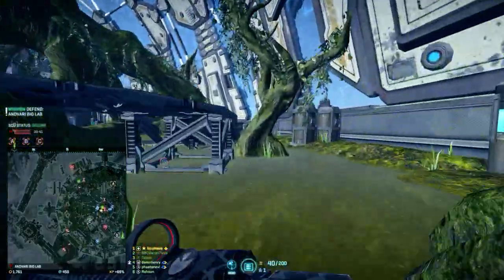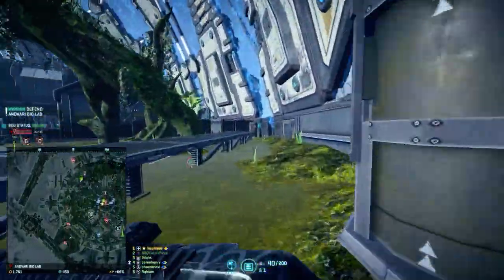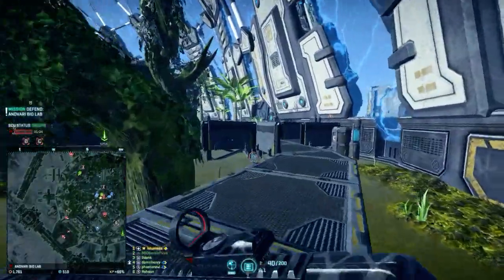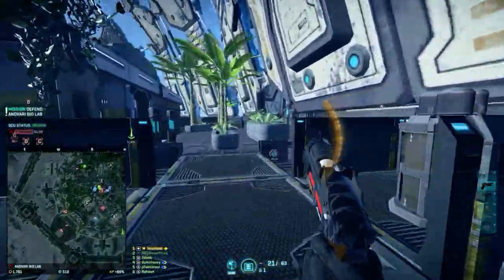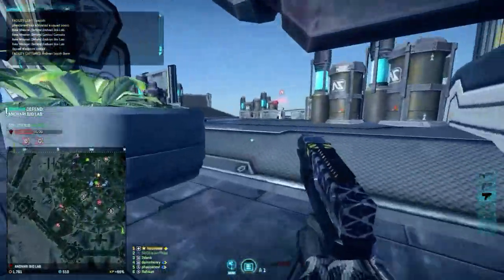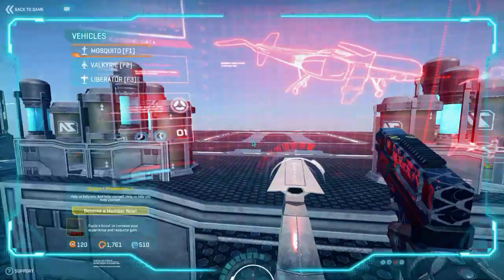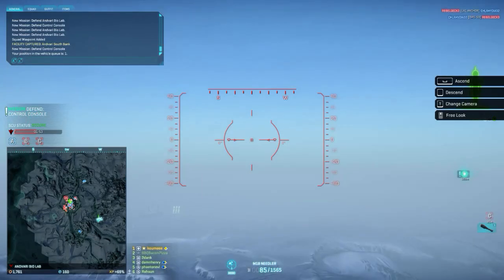Tactical Breakdown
Notorious late night coms. Koumeee preparing Notorious to move in for a ghostcap.